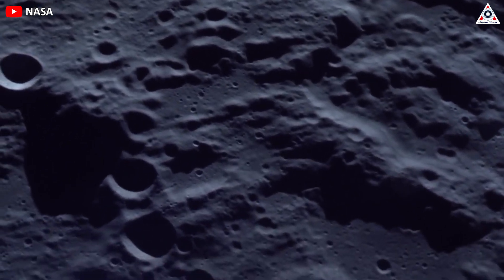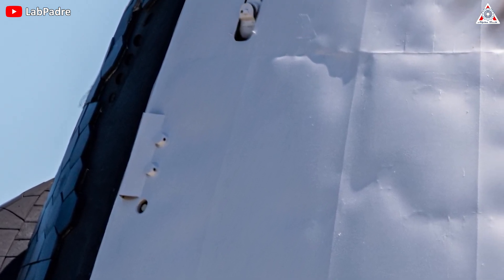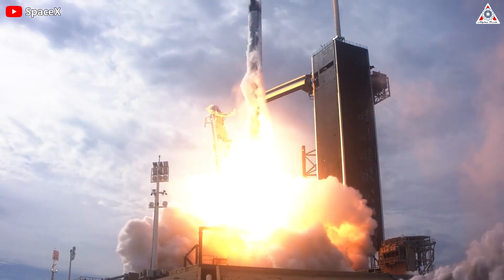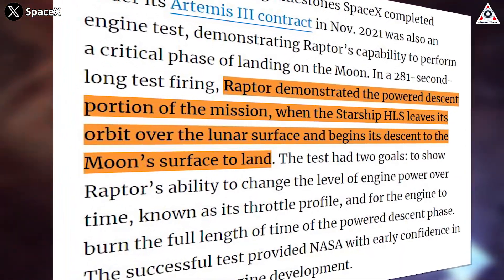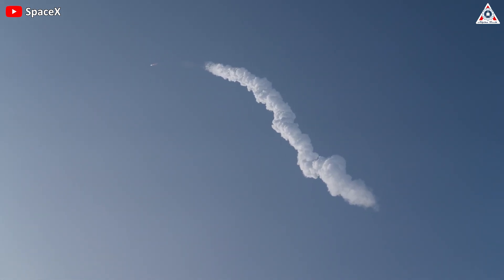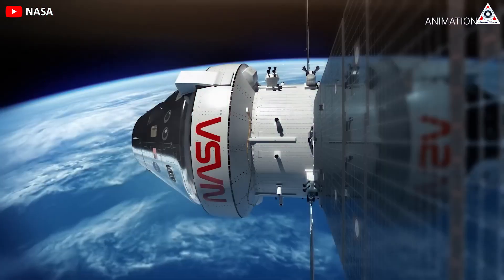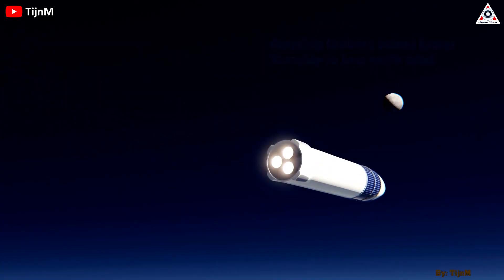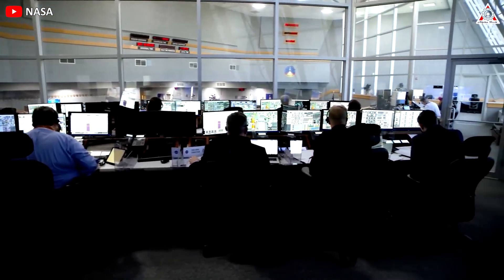SpaceX is to land on the Moon with NEW Starship engines that makes NASA confused...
Images and Videos Sources:
Is the Lunar Starship ready to land on the Moon with its new engine? nasa confused...

It's been more than 50 years since the last human landing mission on the Moon in 1972, there has not been anyone capable of doing that again.
That's what nasa’s Artemis must do.
SpaceX and HLS Starship will have the honor of continuing that unfinished story in 1972 through the Artemis 3 program.
Accordingly, the company began early development of the Lunar Lander and engine testing for that vehicle.
Is the Lunar Starship ready to land on the Moon with new engines?